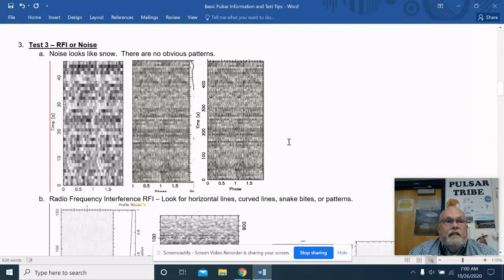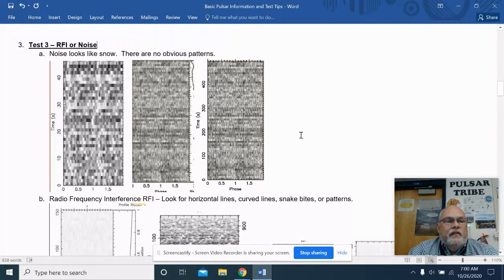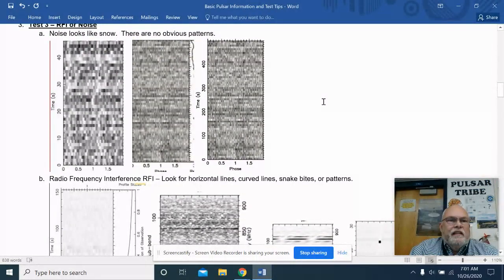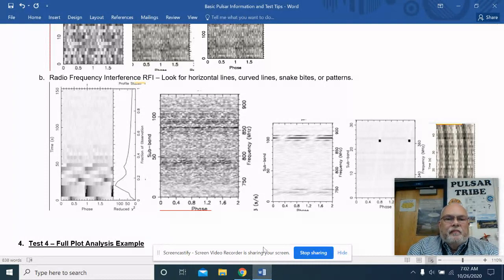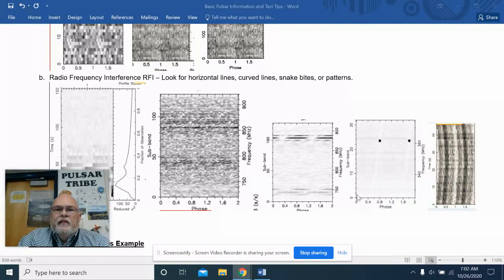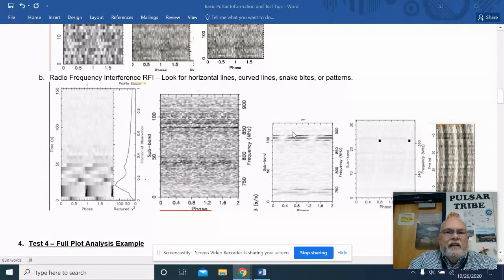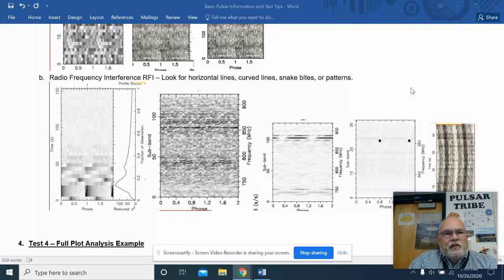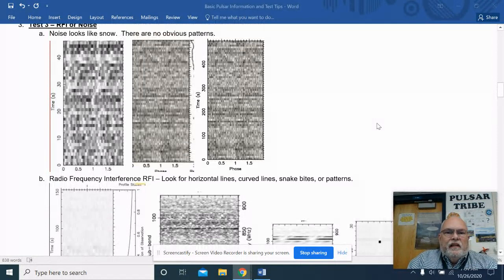Pulsar Certification Test 3 Guide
This video is to help students pass the Pulsar Search Collaboratory certification test.